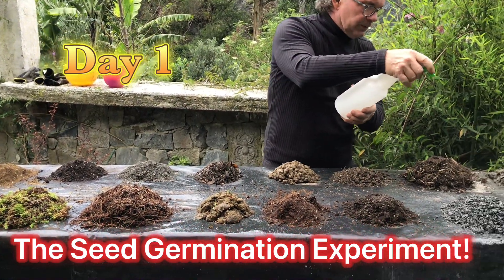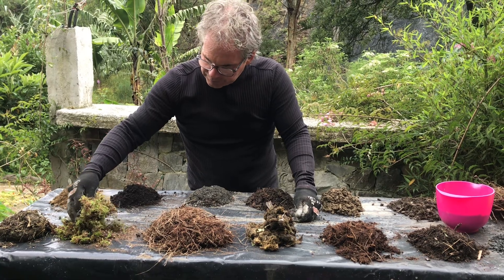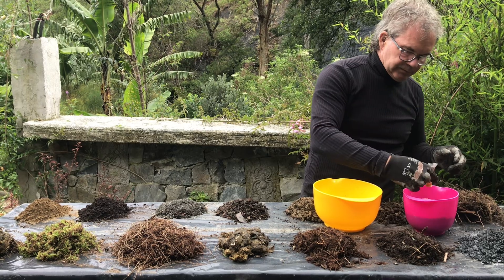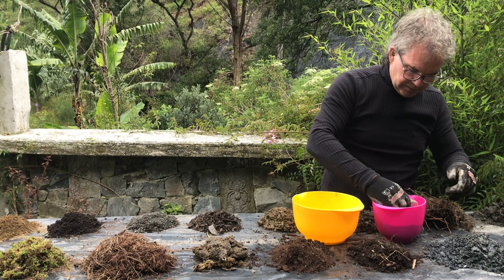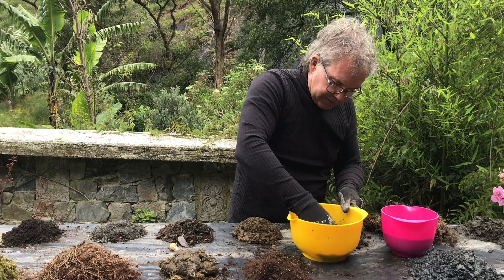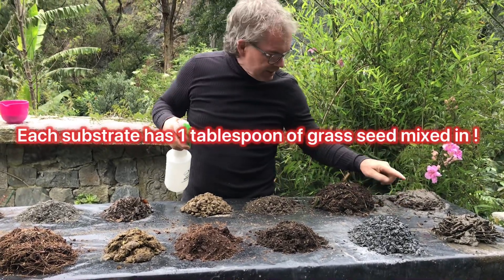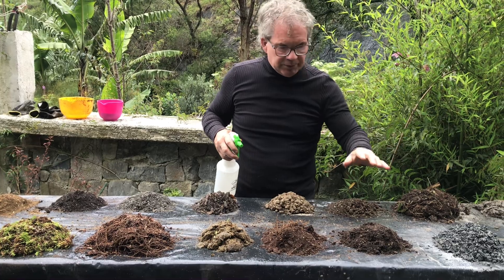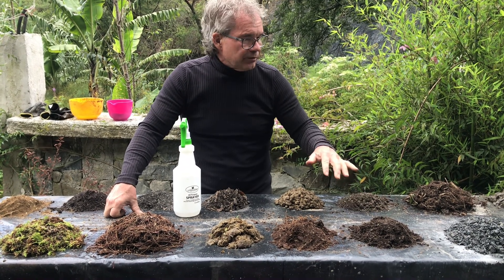The germination experiment testing 16 very different growing substrates to germinate grass seeds.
Seeds are powerful entities that have the objective to germinate and creates seeds themselves. Can the growing medium stop seeds from germination ?Is the moisture storage of these substrates going to make a big difference froths germination process ?